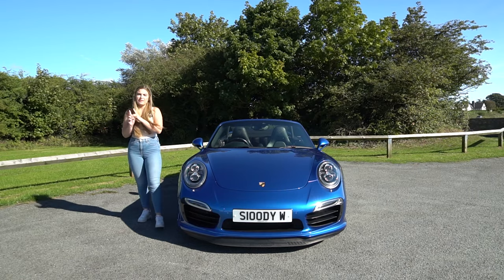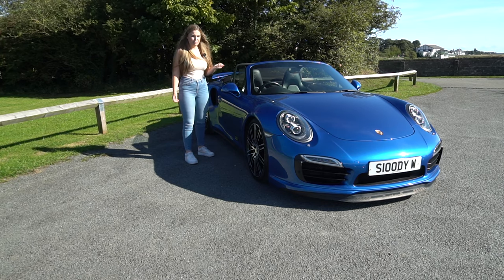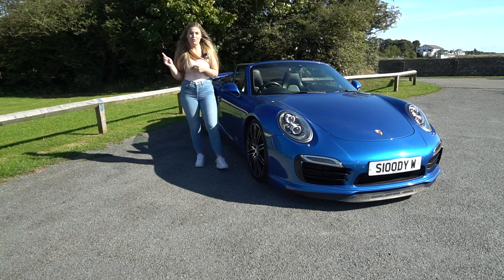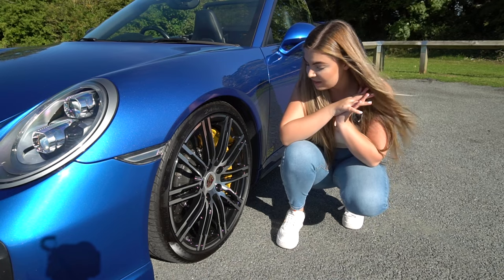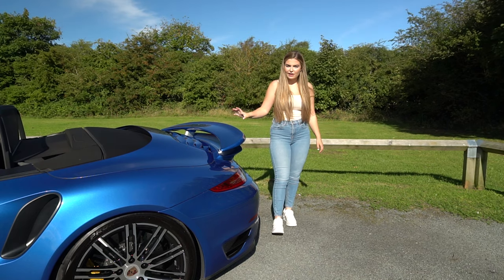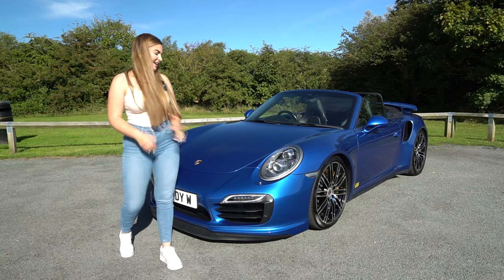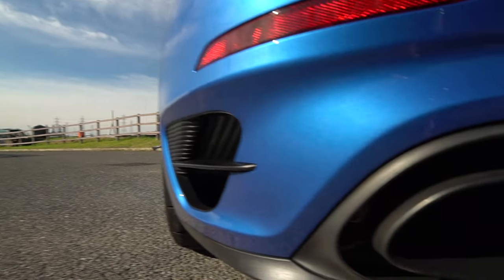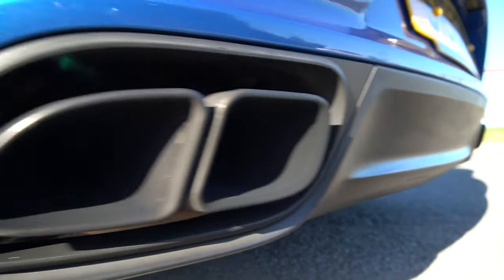IS THIS THE WORLDS FASTEST CONVERTIBLE!?!?🤯 | 900BHP PORSCHE 911 TURBO S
Simon aka @thegapmachine on instagram, took me out in his incredible 911 Turbo S & heres how it went...

Rach xx